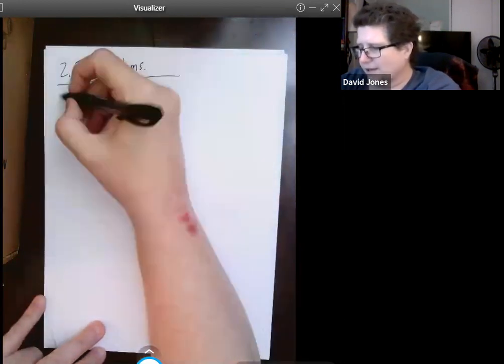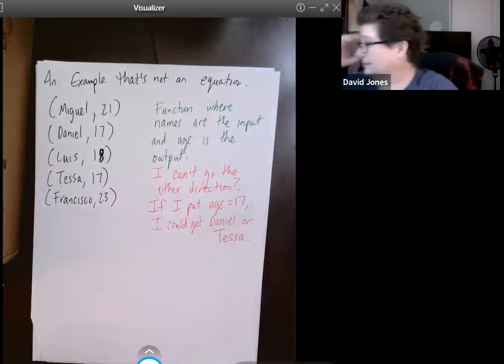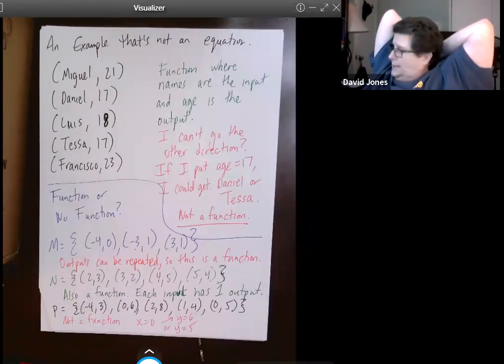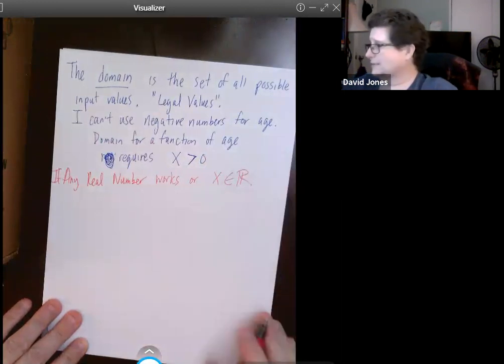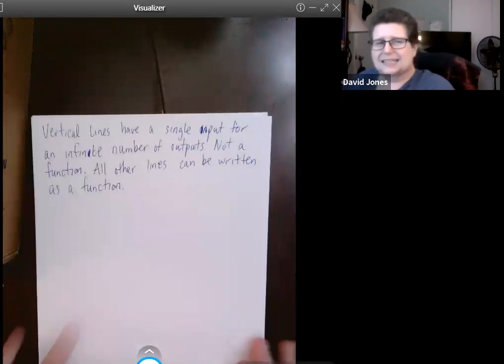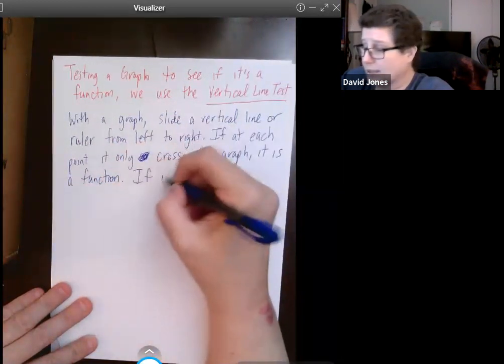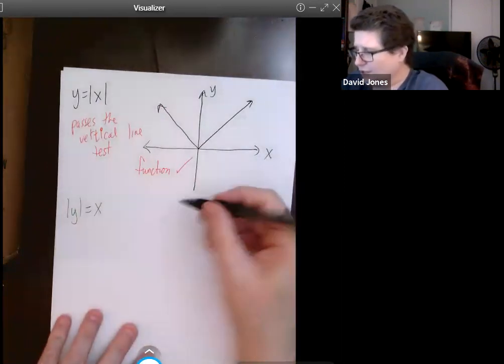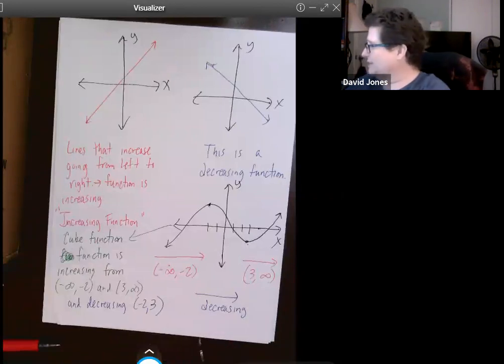M035 College Algebra 2.3 Functions, Domain, Range